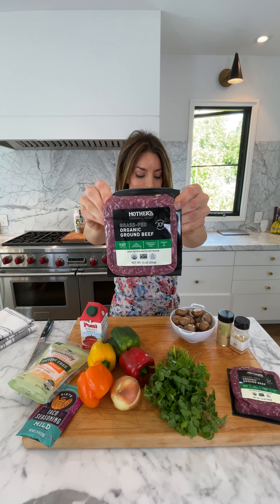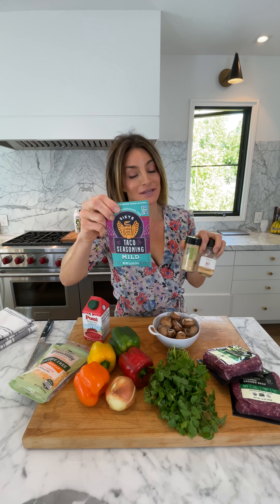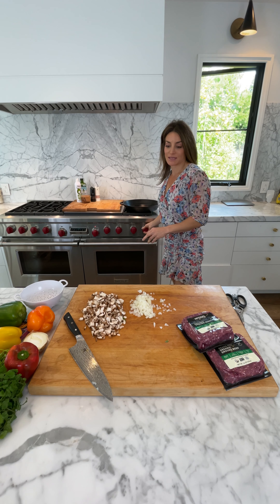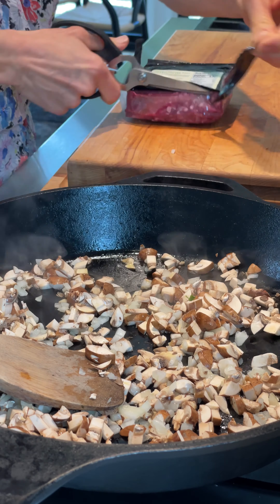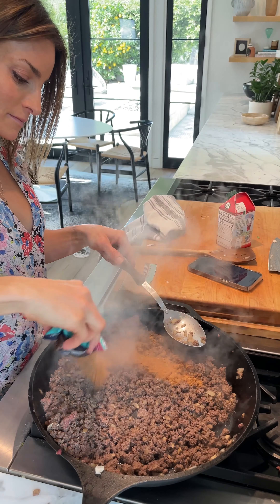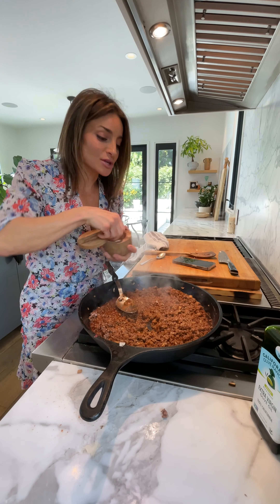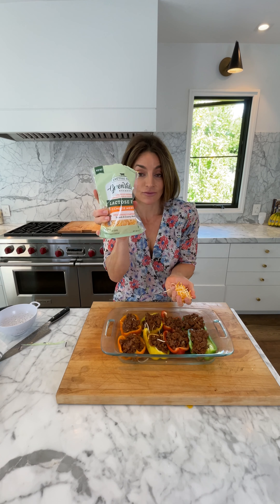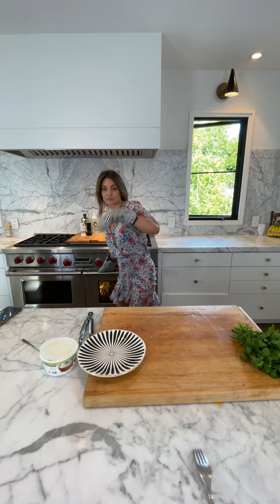How to make Bell Pepper Meats - High Protein, & Gluten-free | Kacey Taormina Real Estate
I almost ruined dinner…

You should make these grass fed beef stuffed bell peppers. Just don’t forget about them while they’re in the oven 😂

High Protein. Gluten Free. Cheap Ingredients. Super quick and easy meal for a weeknight.

Feel free to add other fun stuff to the meat mixture like Mexican rice. 🙌🏻